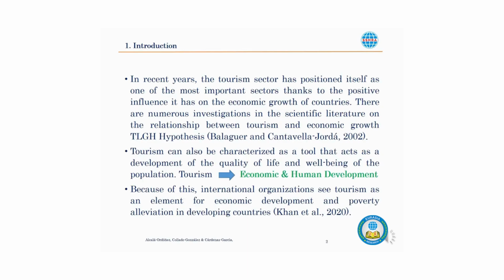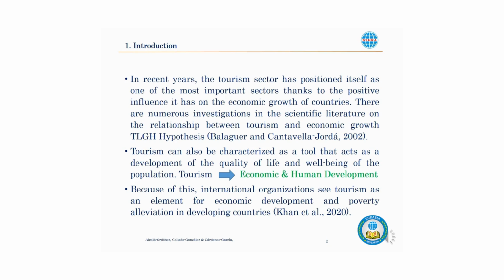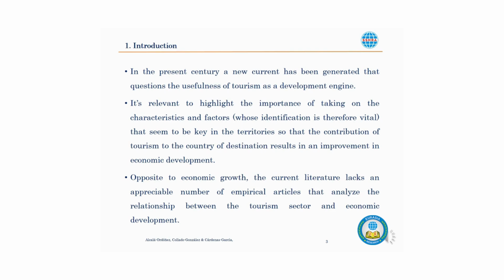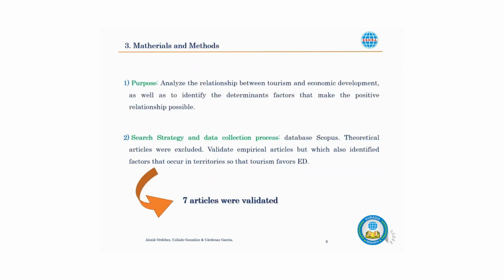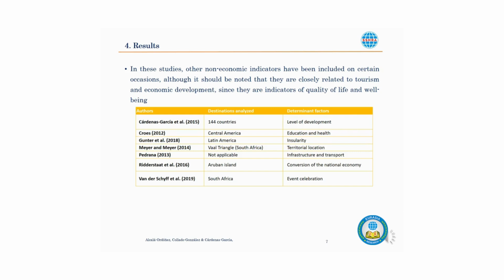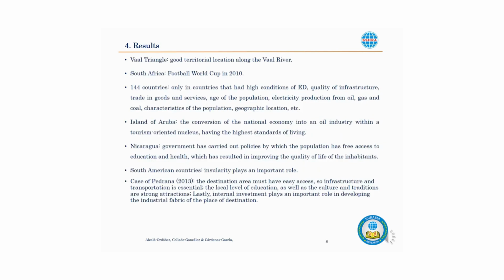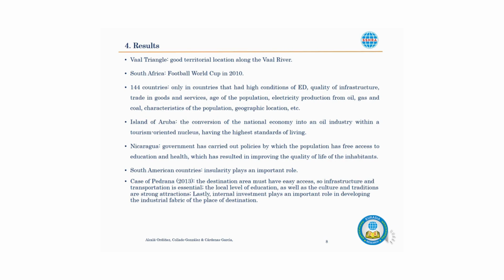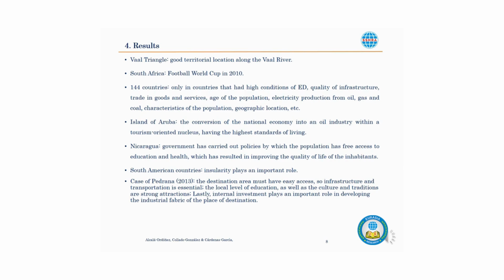Tourism as a Tool for Economic Development: Identification of Determining Factors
Pablo Juan Cardenas-García
Department of Economics, University of Jaen, Jaen, Spain